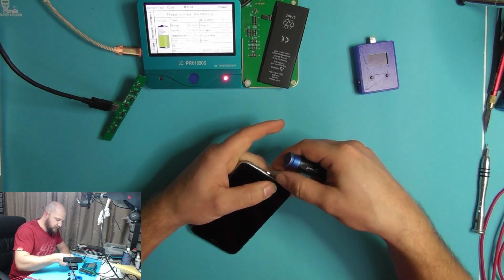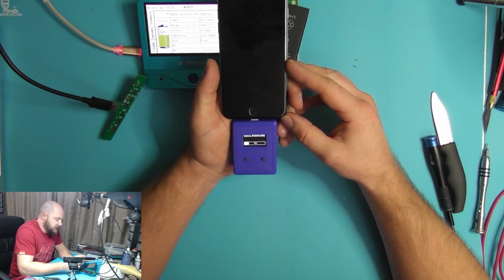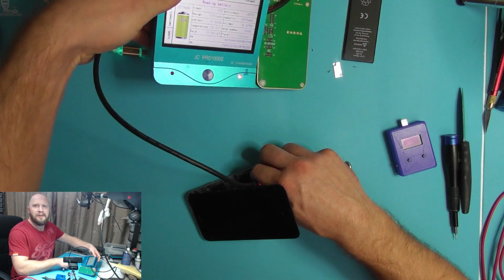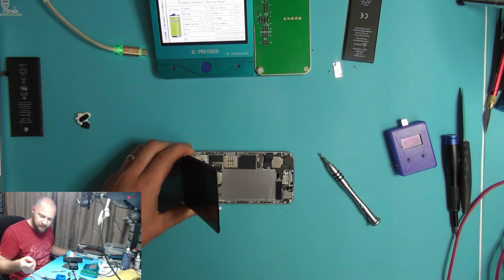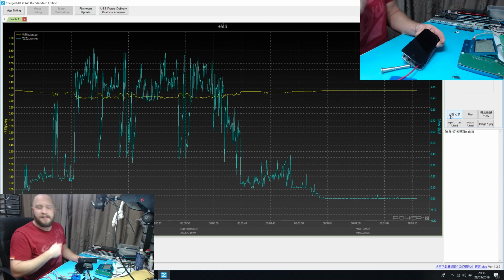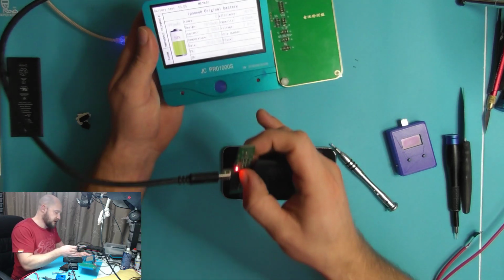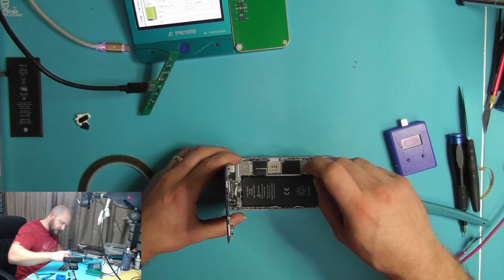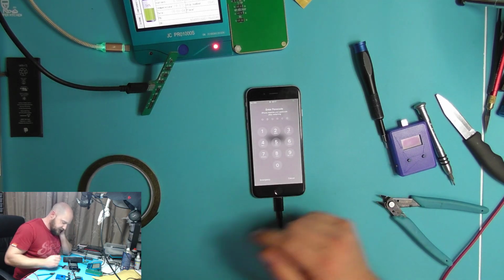How We Change Your iPhone Battery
A quick walk through our process of changing out your iPhone battery, to ensure you have the best possible results.